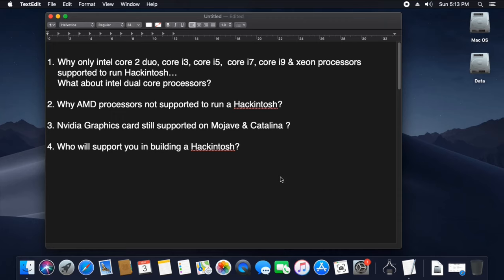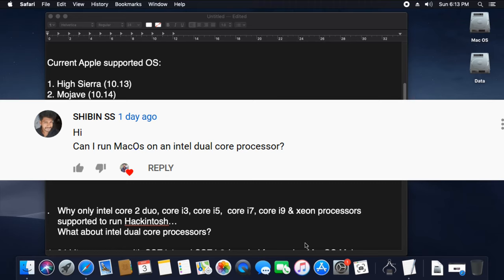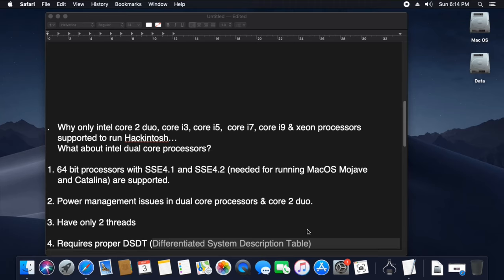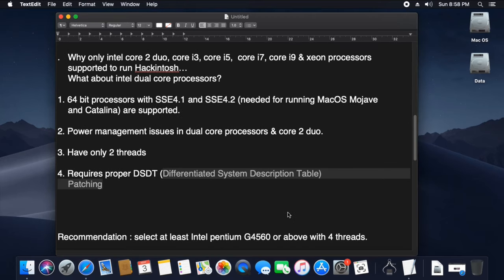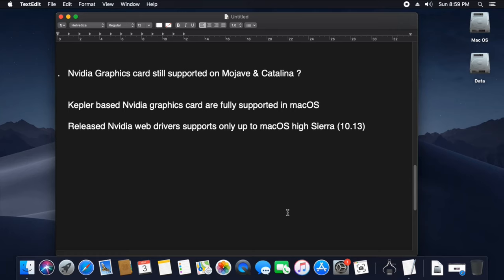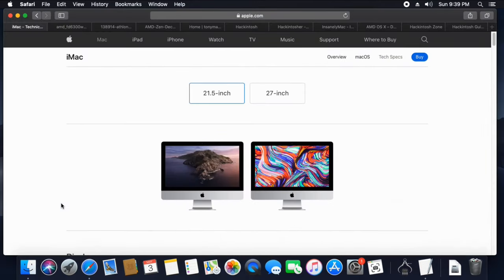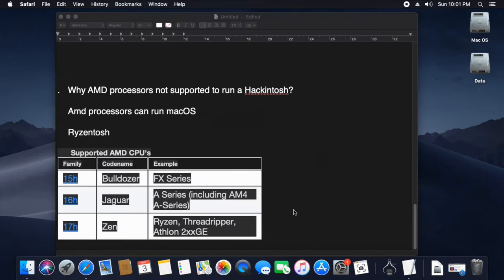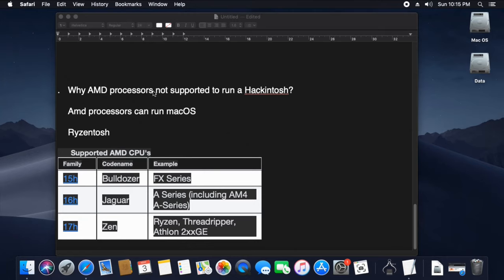Hackintosh | Intel/AMD for running Hackintosh | Nvidia GPU support on Mojave & Catalina | Malayalam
ഇത് ഹാക്കിൻതോഷ് ട്യൂട്ടോറിയലിന്റെ മൂന്നാമത്തെ വീഡിയോയാണ്. എന്റെ മുൻ വീഡിയോയിൽ ചില പ്രേക്ഷകരിൽ നിന്ന് എനിക്ക് ലഭിച്ച ചോദ്യങ്ങൾക്ക് ഈ വീഡിയോയിൽ ഞാൻ ഉത്തരം നൽകുന്നുണ്ട്. അതോടൊപ്പം മാക് ഒ.എസിലെ ഹാക്കിൻതോഷ് കമ്മ്യൂണിറ്റികളെ പറ്റിയും മാക് ഒ.എസിന് AMD പ്രോസസറുകളിലുള്ള പിന്തുണയെക്കുറിച്ചും ഞാൻ ഒരു അവലോകനം നൽകുന്നുണ്ട്.

ഒരു മികച്ച ഹാക്കിൻതോഷ് നിർമ്മിക്കുന്നതിന് നിങ്ങൾ ഈ കമ്മ്യൂണിറ്റികളിലേതെങ്കിലും സഹായം തേടാവുന്നതാണ്. കമ്മ്യൂണിറ്റികളിലെ എല്ലാ ഗൈഡുകളും മനസിലാക്കാനും പിന്തുടരാനും വളരെ എളുപ്പമാണ്. ഇൻസ്റ്റാളേഷൻ ഡ്രൈവ് സൃഷ്ടിക്കുന്നതിനായി ഞാൻ പ്രത്യേക ട്യൂട്ടോറിയൽ ചെയ്യില്ല. വിൻഡോസ് ഉപയോഗിച്ച് ഇൻസ്റ്റാളേഷൻ മീഡിയ സൃഷ്ടിക്കുന്നത് YouTube ഈ വീഡിയോ പിൻവലിക്കുന്നതിന് കാരണമായേക്കാം.